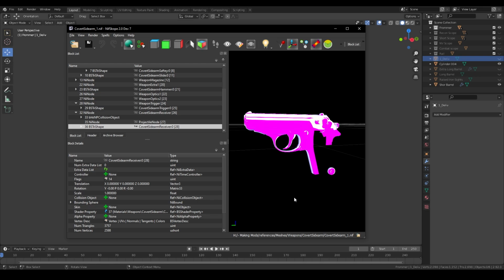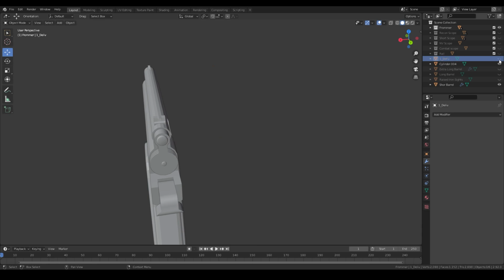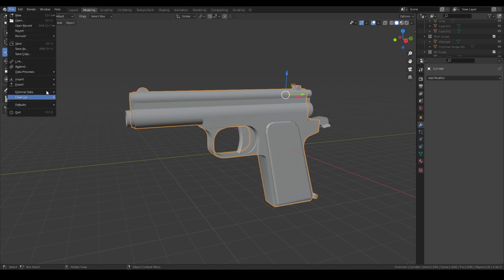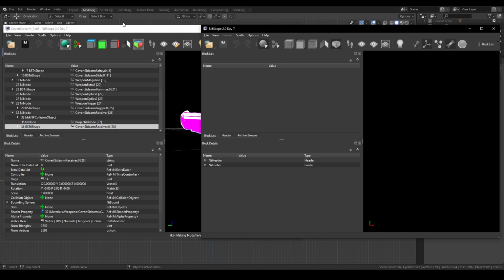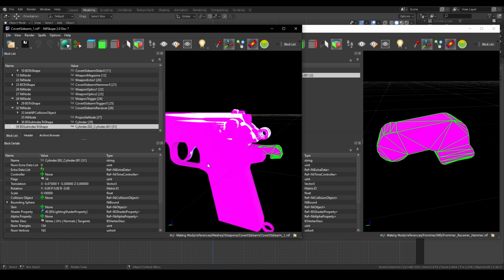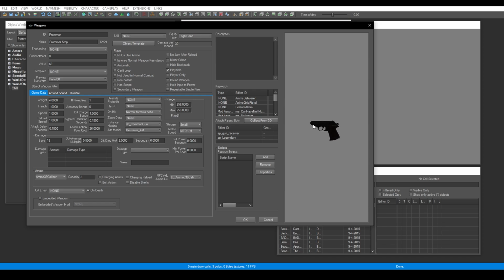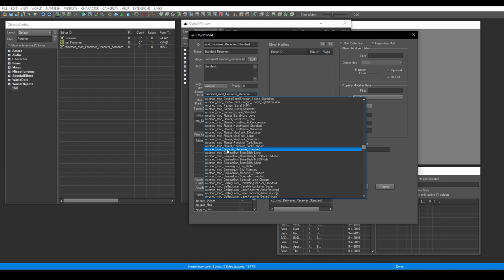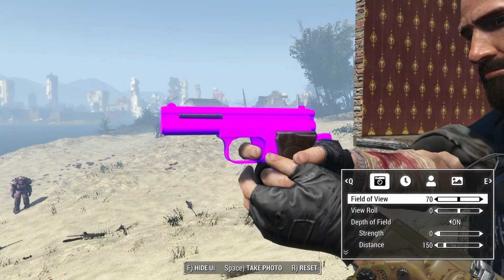Fallout 4 Weapon Mod Tutorial For Beginners Part 2 - Getting Blender Models Into The Game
0:00 - Intro
1:15 - Look at the moving parts
2:50 - Programs you'll need
3:32 - Lining Up your Model
5:10 - Setting up the object modifiers
7:25 - Setting up UV maps
9:15 - Export your objects
10:00 - Pre-Nifskope transformations
12:07 - Converting obj to nif
14:00 - Nifskope time
20:45 - File Structure (Very Important)
21:46 - Adding nifs to the mod (CK stuff)
25:00 - Making the miscmod
26:00 - Making the omod
27:45 - Making the comod
28:50 - Template Setup (Very Important)
30:45 - Testing in-game